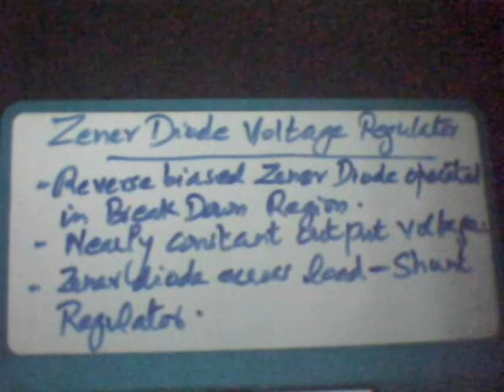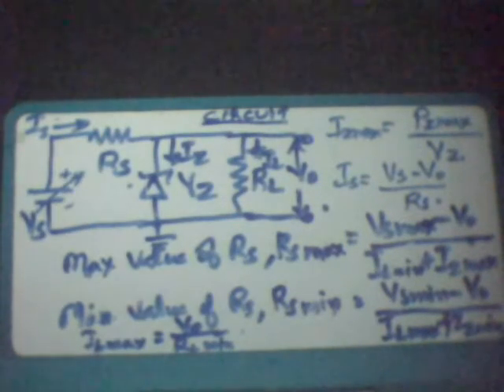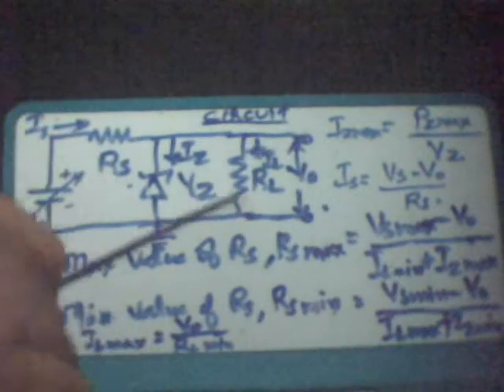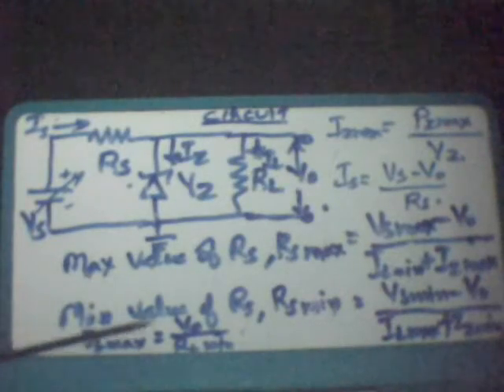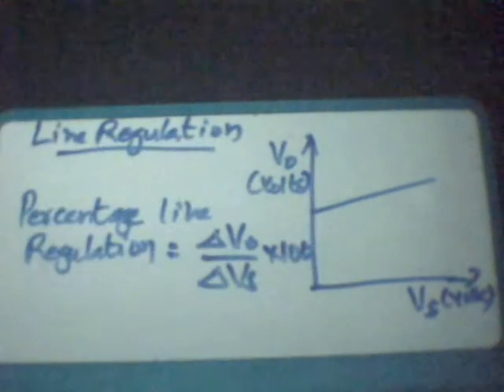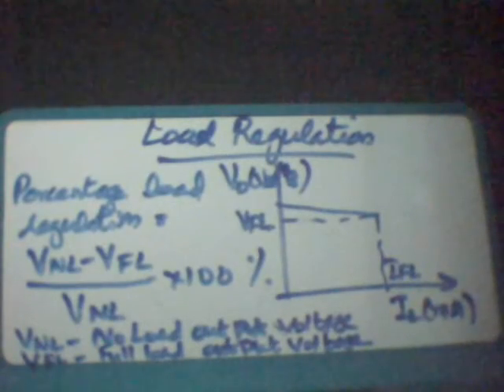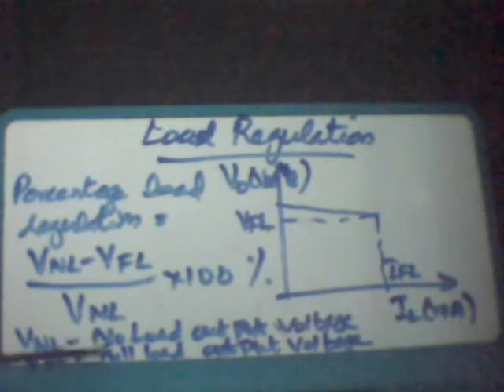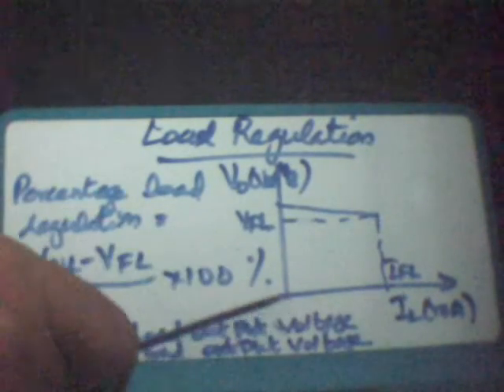EST 130 Zener Diode Regulator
Describes the working of a simple Zener Diode Voltage Regulator. The video will be useful for preparation of KTU prescribed course for the first year B.Tech Degree programme for the subject EST 130, Basics of Electrical and Electronics Engineering.